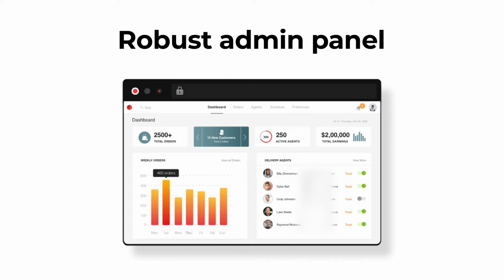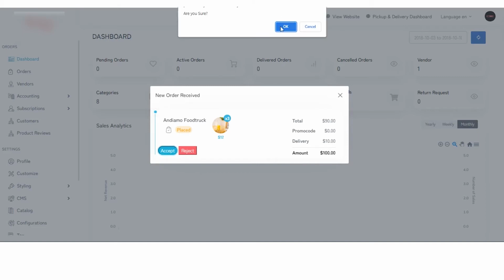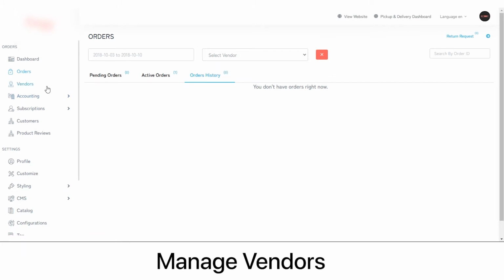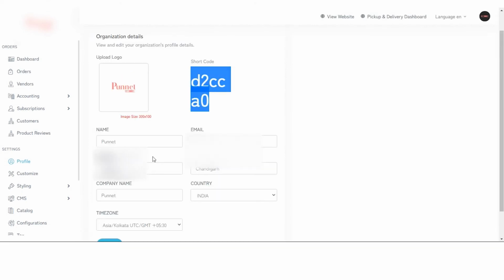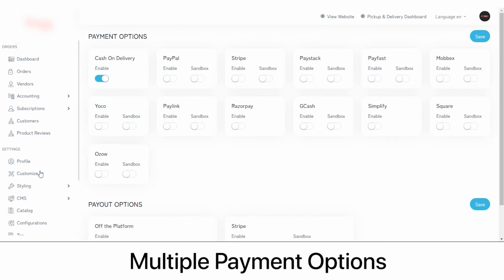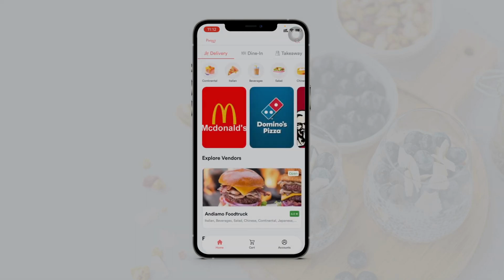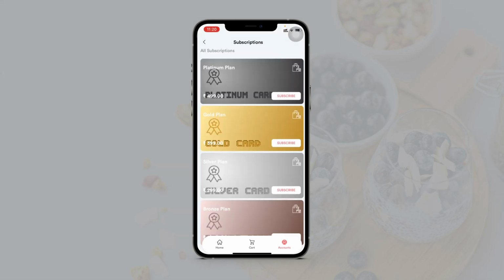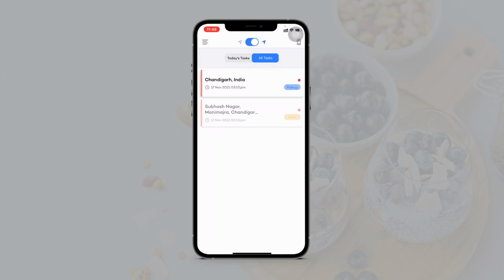How to Build Your Own Food Delivery App in 2026 | Full Demo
Want to build a Food Delivery App? If yes, then,

Being the best food ordering app development company, Code Brew Labs presents a comprehensive On-Demand Food App solution that includes:
✅ Online Food Ordering Website for Customers
✅ Online Food Ordering Mobile Apps for Customers
✅ Delivery Agent App & Delivery Management System
✅ Advanced Order Management System

Looking for an advanced all-in-one food delivery app solution?
Do you want to know how to create a food ordering app?
Do you want to know how to create a food delivery app?
Planning to build food ordering app for your restaurant?

👈 to launch your branded Online Food Ordering App today!

Time Stamps:
00:00 - Introduction
00:45 - Food ordering tech suite
02:20 - Ordering Process
04:55 - Admin Panel
05:05 - Admin Dashboard
06:06 - Order Management
07:03 - Manage Vendors/Restaurants
07:40 - Manage Accounts
08:43 - Add/Manage Subscription Plans
10:16 - Manage Profile
10:31 - Customize Settings
10:58 - Manage App & Web Styling
11:35 - Content Management System
12:02 - Manage Catalog
12:53 - Manage Configurations
13:29 - Manage Tax & Payment Options
14:05 - Add/Manage Banners
15:53 - Food Ordering Like Customer Ordering App
20:42 - Food Ordering Like Delivery Agent/Driver App
22:18 - Navigating To Dispatcher Panel
23:40 - Get In Touch Now!

Why Choose Code Brew Labs?
At Code Brew, we are a team of 500+ food-ordering app developers & website builders. Till now, we have built over 175+ food ordering solutions for our clients across 150+ nations. What makes us special is that we provide complete IP rights ownership & Food Ordering App Source Code as well.

So, if you need a White Label Food Ordering App that can be customized as per your requirements and want to purchase Food Ordering App Source Code, get in touch today!

Planning to start an online food startup from scratch?
Get a free b-plan, revenue generation plan, marketing strategy, investor pitch deck & much more on how to build a restaurant food ordering app!!